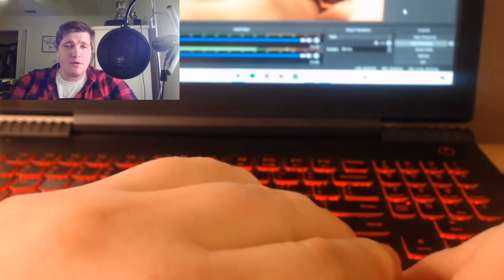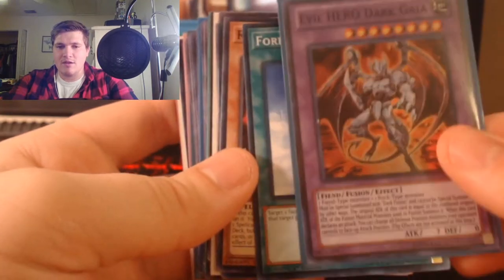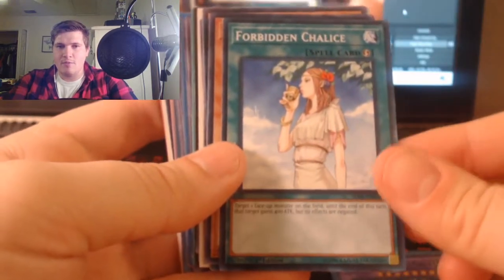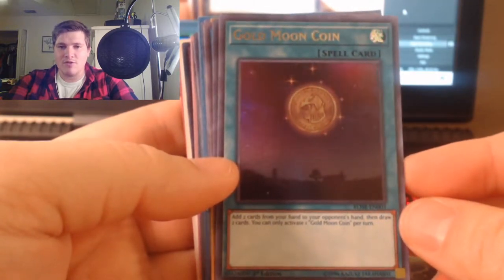Sunday pick up 11/17/19